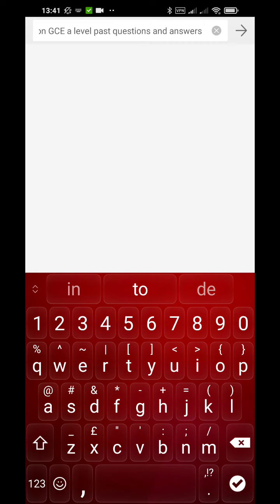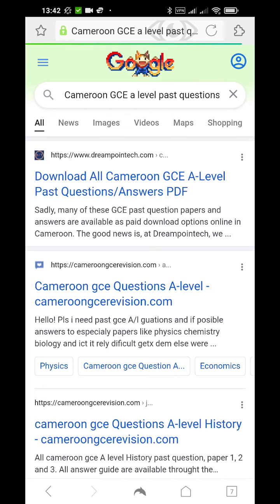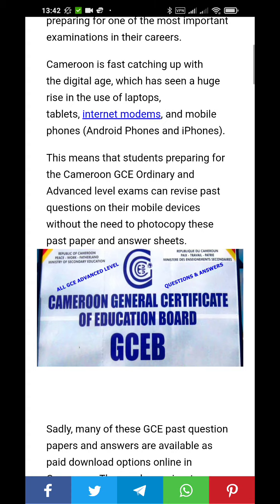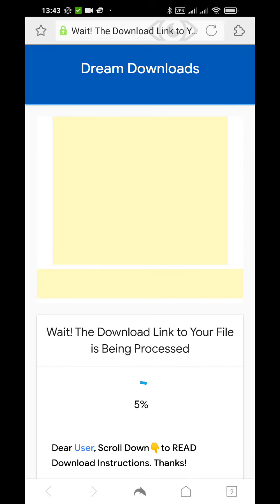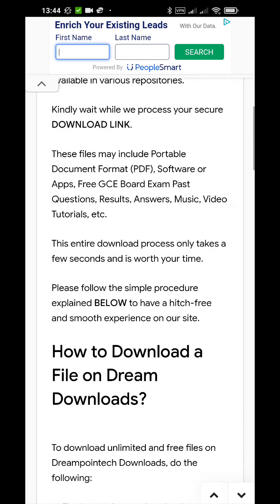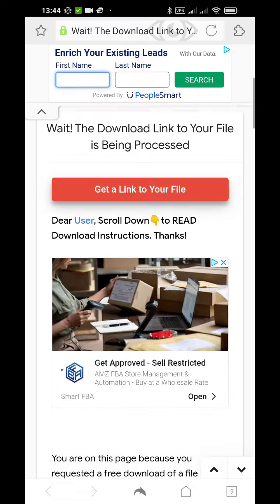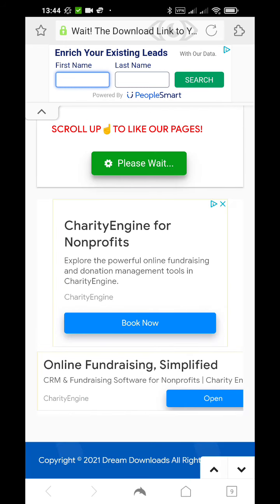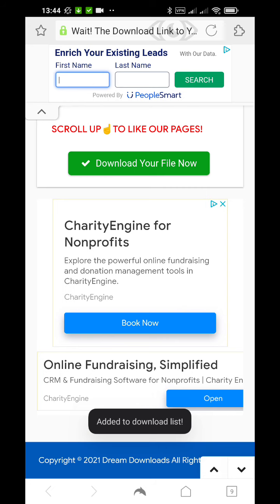How to Download All Cameroon GCE Board Advanced Level Past Questions and Answers PDF (A-Level)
This tutorial video teaches you how to Download All Cameroon GCE Board Advanced Level Past Questions and Answers in PDF Format for free(A-Level).
-Follow this link to download the GCE A Level Questions/Answers For FREE

Subjects included:

    Economics
    History
    Geography
    Literature in English
    English Language
    Computer Science and ICT
    Biology
    Commerce and Human Biology
    Chemistry
    French
    Mathematics and Pure Maths With Mechanics and Statistics
    Additional and Further Mathematics
    Accounting
    Religious Studies
    Citizenship Education
    Physics
    Food Science and Nutrition
    Philosophy and Logic
    Geology
    Special Bilingual Education French